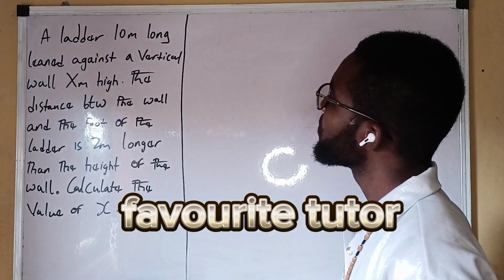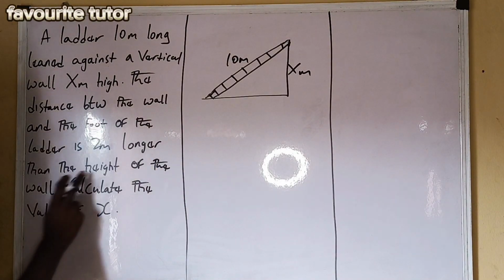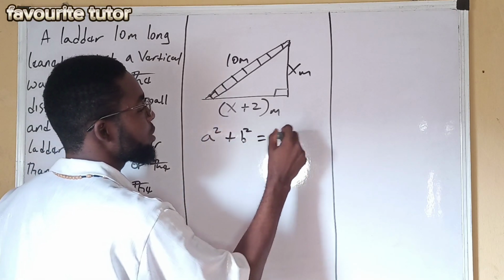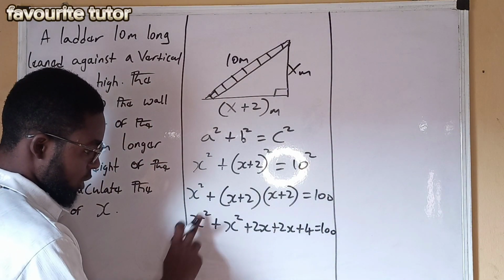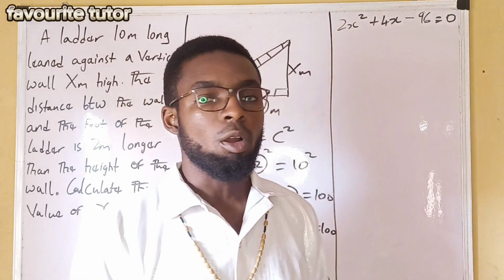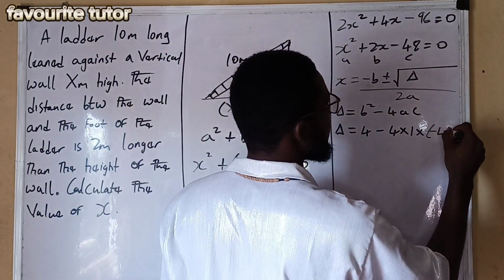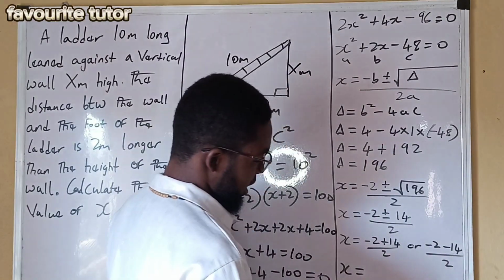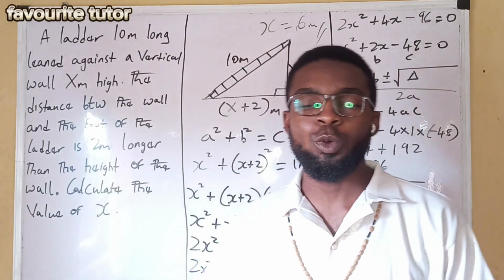Angle of Elevation and Depression (maths )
A ladder 10m long leaned against a vertical wall Xm high. the distance btw the wall and foot of the ladder is 2m longer than the height of the wall. calculate the value of X.